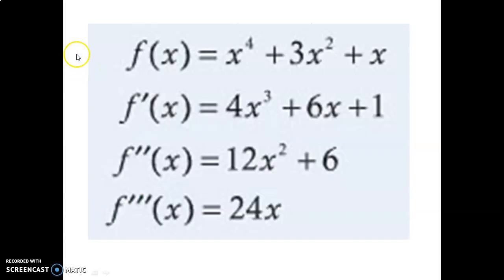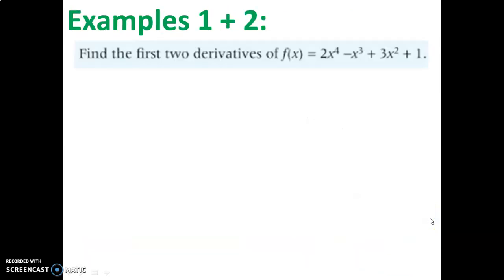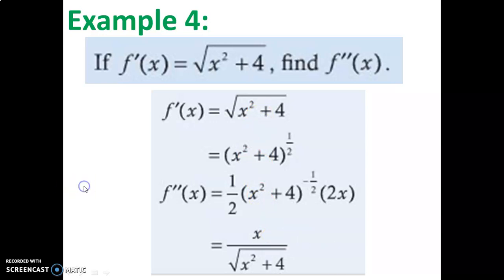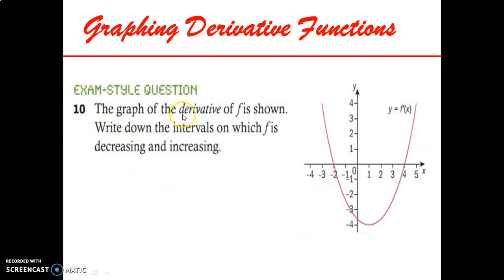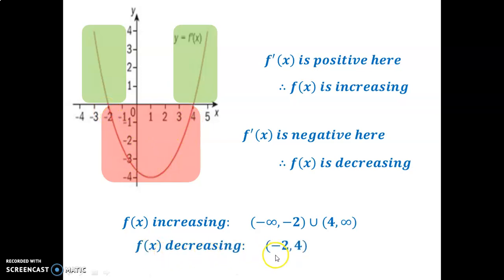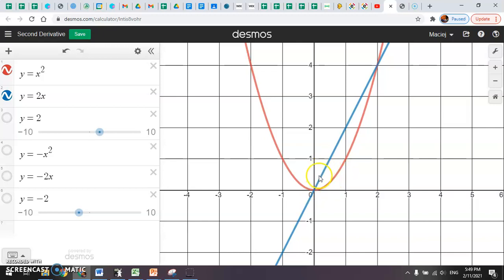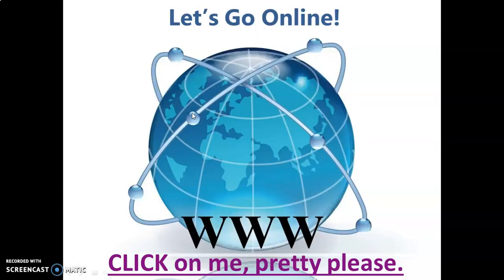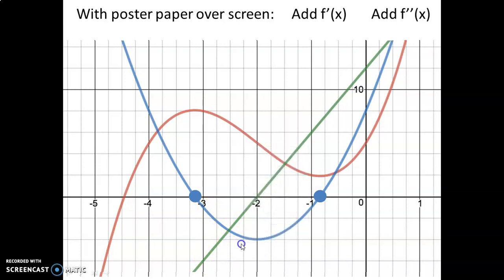Skill Video Higher Order Derivatives